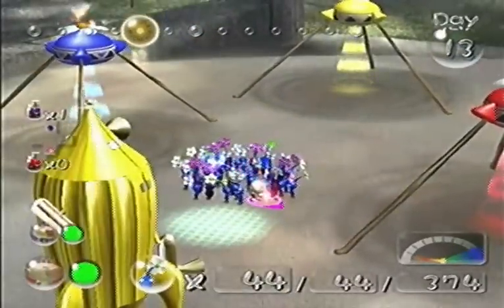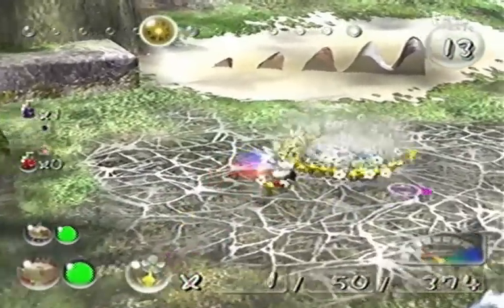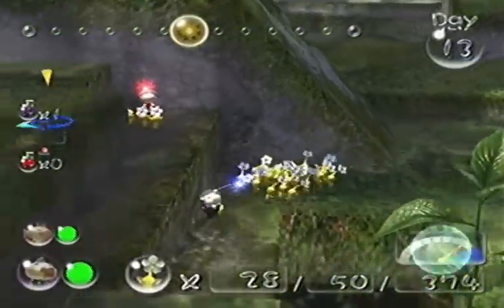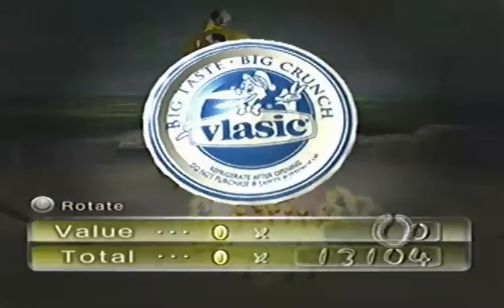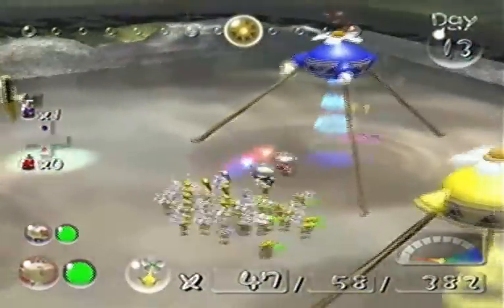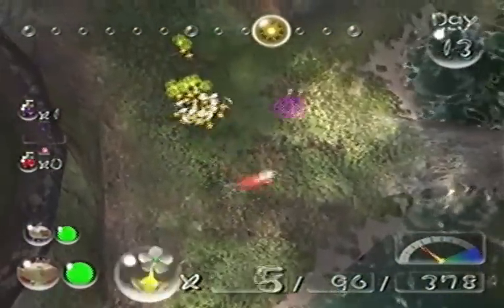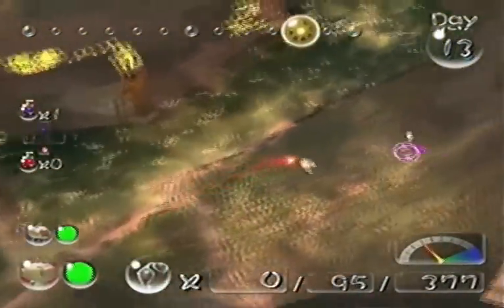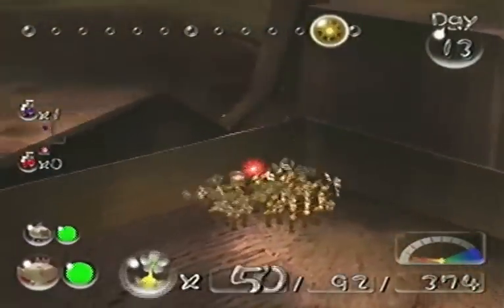Let's Play Pikmin 2 Part 31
We get some treasures in the preplexing pool!